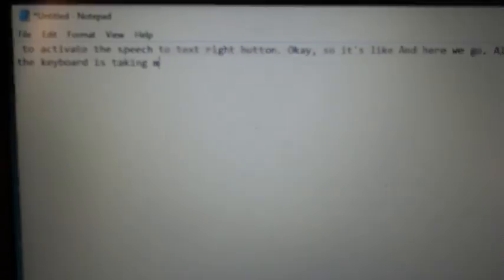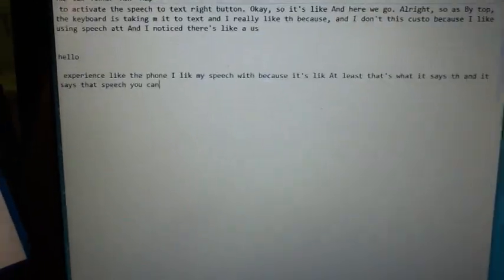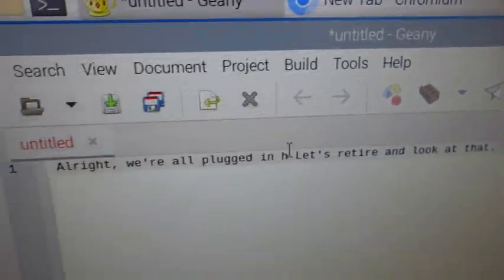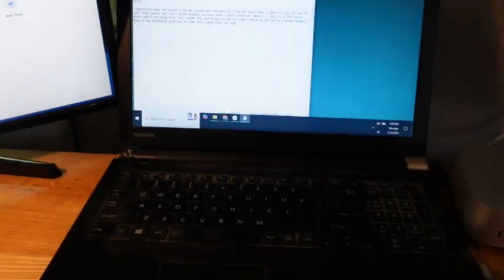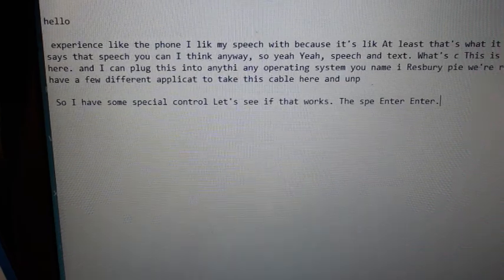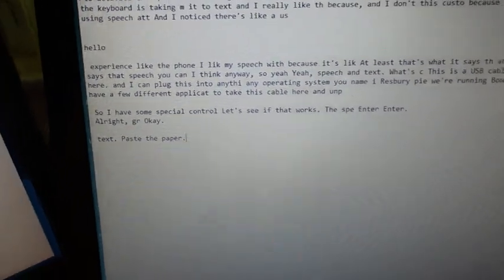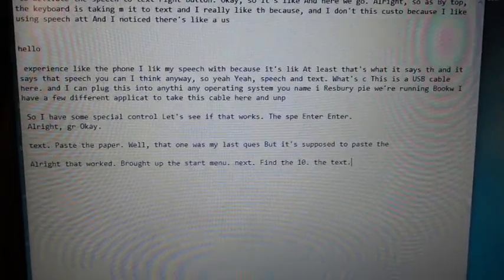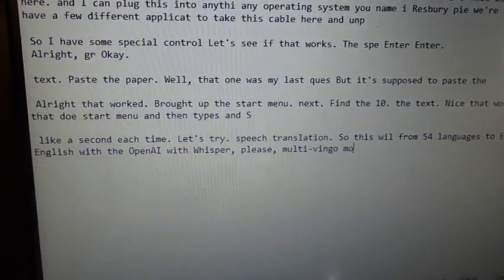TypeOrTalk V2 Showcase video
TypeOrTalk Mechanical keyboard with built-in speech-to-text on the edge. This video showcases that it will work on an operating system (Windows, Linux, or Apple), anything with a USB port. This will work with any program that accepts text input. Special phrases are used for enter, period, question mark, start menu, tab, or opening the following programs: excel, spotify, word, and notepad. This is demonstrated on a Toshiba Laptop running Windows, a Raspberry Pi 5, and a Mac Mini. All computation is done on-device, not on the cloud. Stanford paper stating that talking outputs 3X more text than typing for mobile